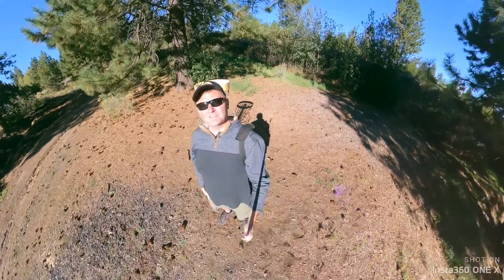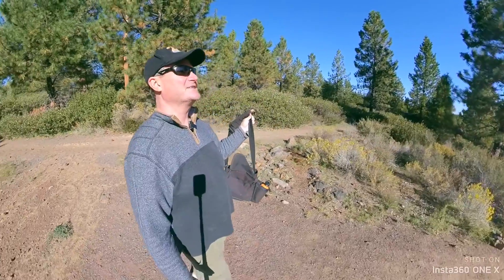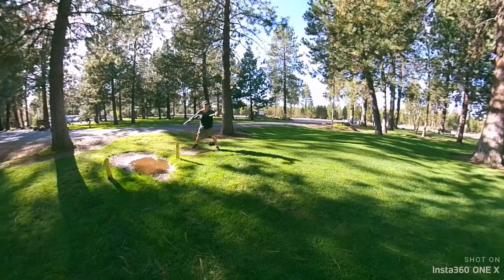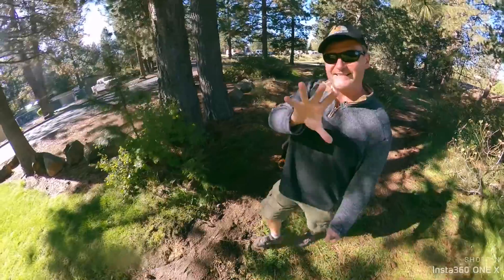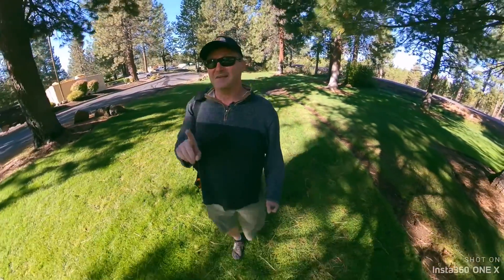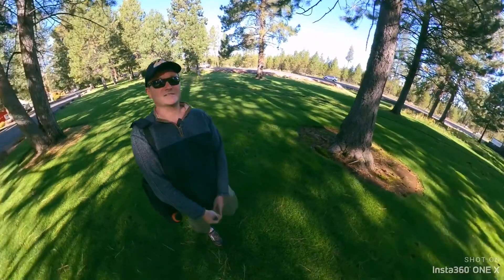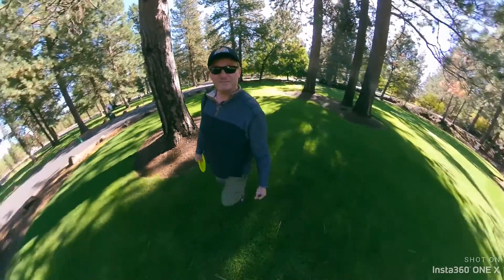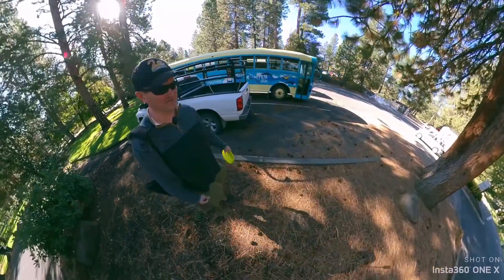Is That A DRONE?! Or a 360 CAMERA?!! The Invisible Selfie Stick Explained.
All of my friends think I've gotten REALLY good with my drone. But it's not a drone, it's an invisible selfie stick and a 360 camera. I'll break down the physics and add a tip or two in this video.